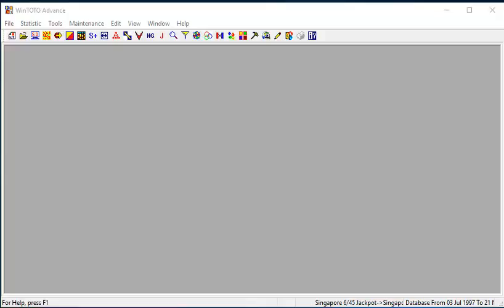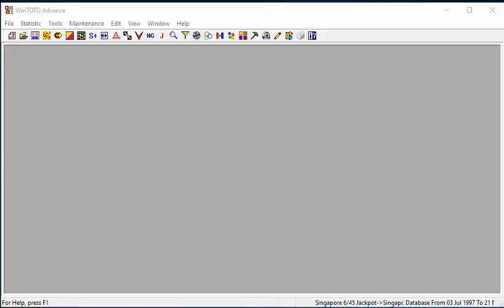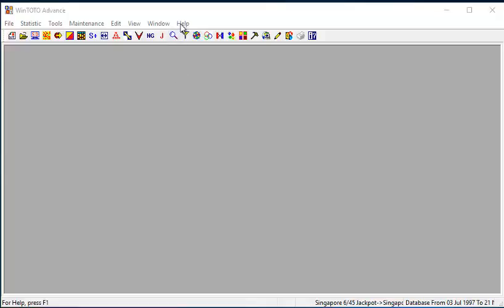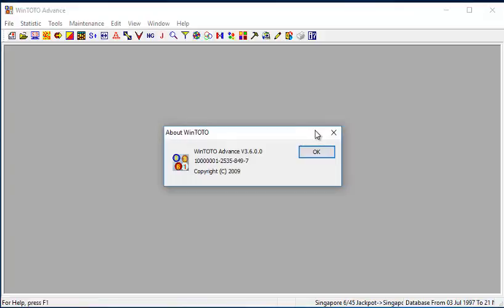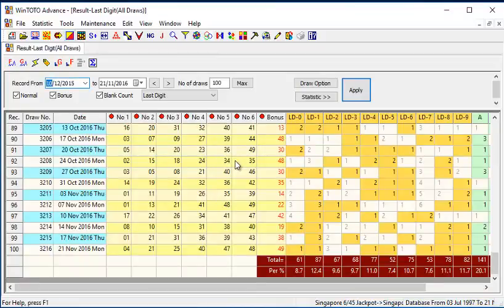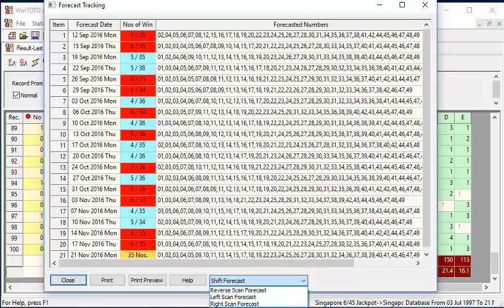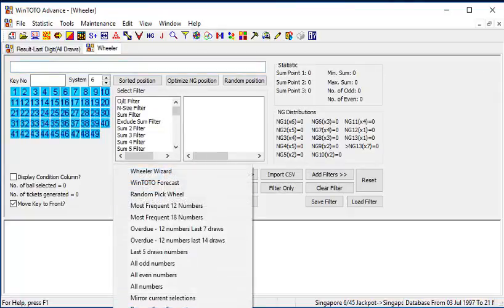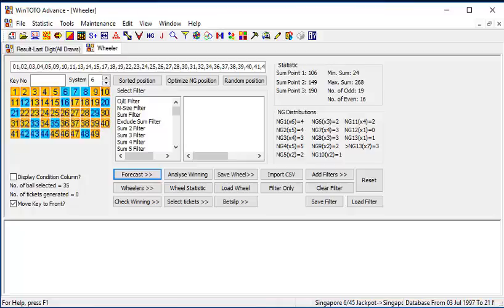WinToto Tips For 24th November 2016 Using WinToto Advance Software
I thank you for from my bottom of my heart for your precious time watching
the WinToto Advance Software Video Tips.

Yes we have develop another new forecast known as Shift forecast which have
shown good results. In this video I will be sharing with you the data on Last Digit. I will be sharing and explain to you on how number Last Digit works and have also share with you the best toto  numbers to look out for.

If you find the video of great help do feel free email the link to all your
friends and relative so that they could watch the video and to gain the
benefit of enhancing their winning chance. To watch the video click on the

92300837 and I am Hai Tong